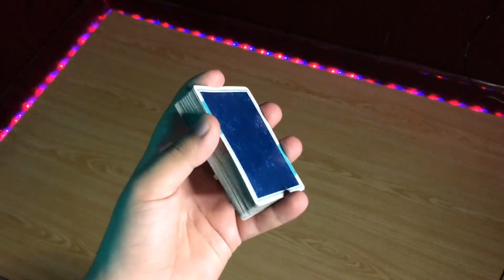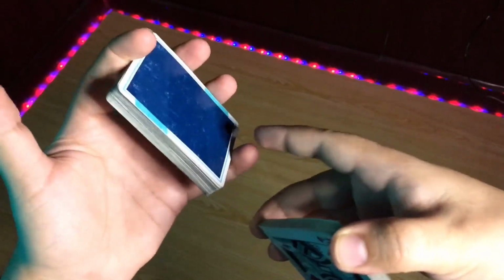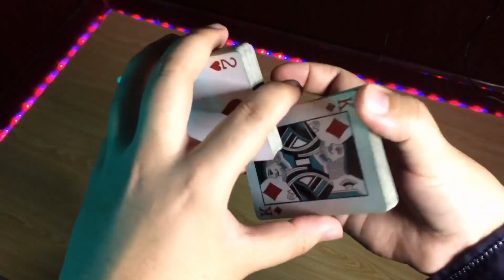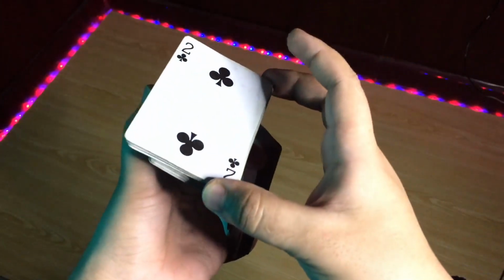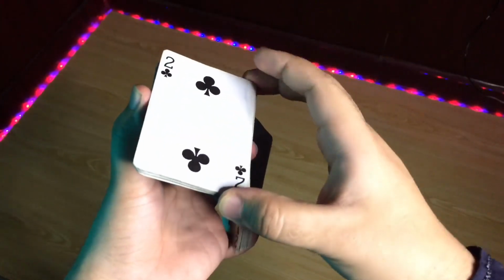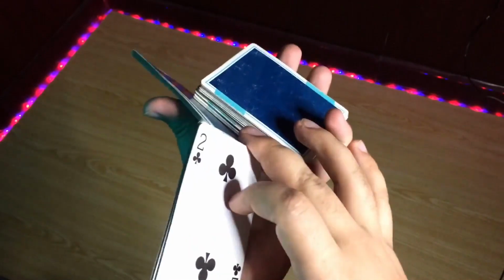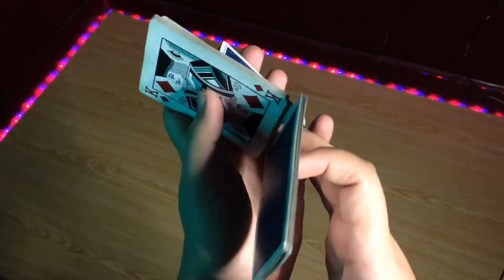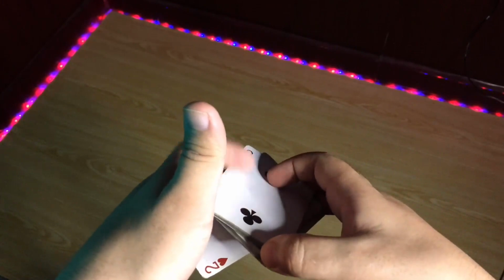Smooth Cut by Tobias Levin Tutorial | Learn Cardistry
Click link to become a Pro-Cardist 🔥

Tutorial created and edited by Inam Ur Rehman

Credits:: Tobias Levin

Follow Me On ::
      Facebook : Inam Ur Rehman - Card throwing / Cardistry